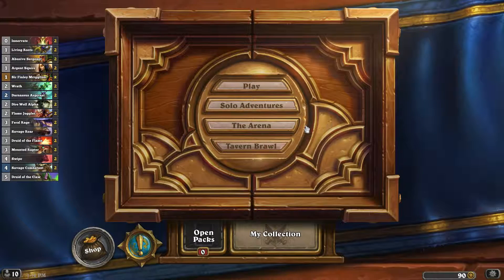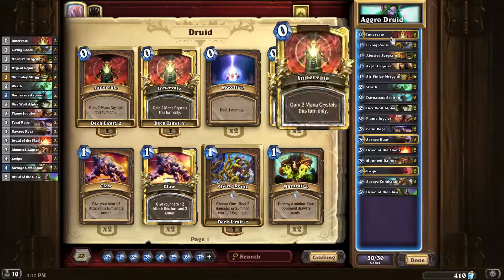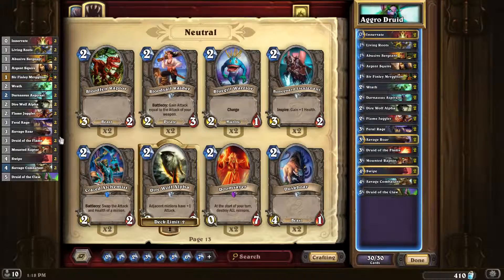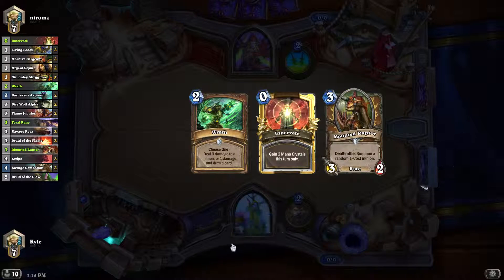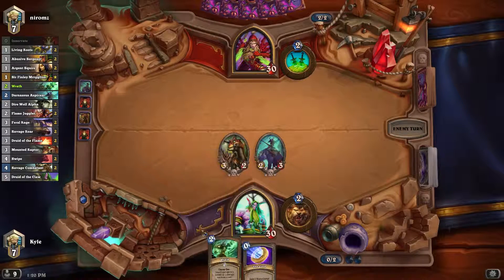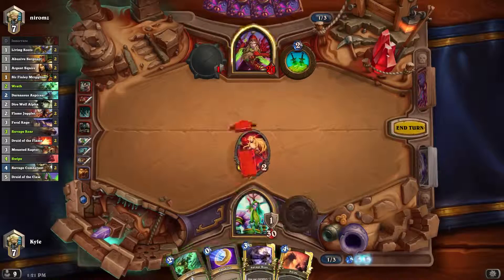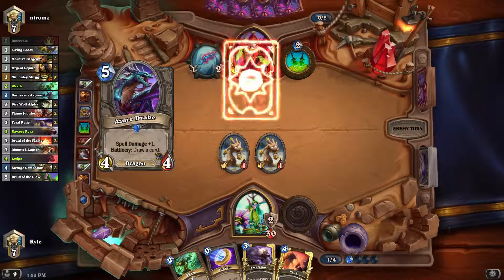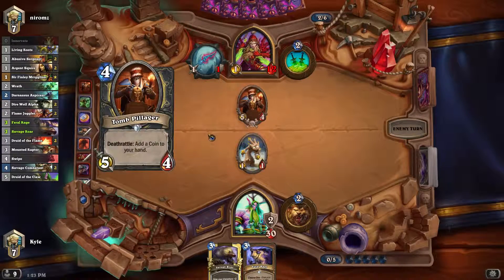Hearthstone: Standard - 314 - Aggro Druid